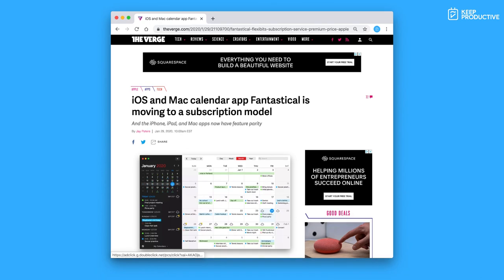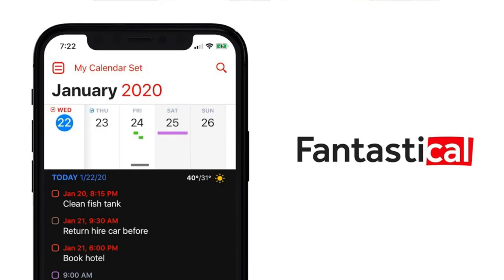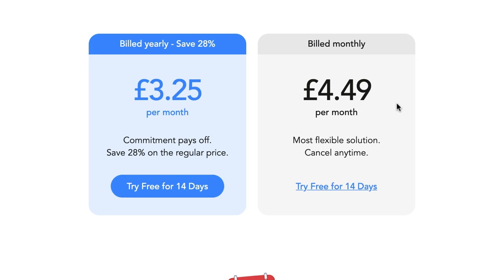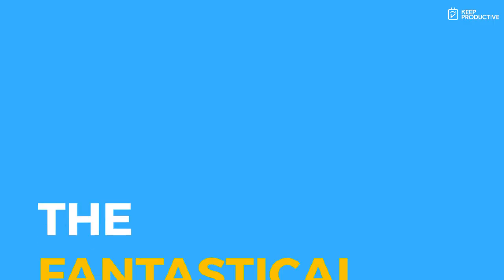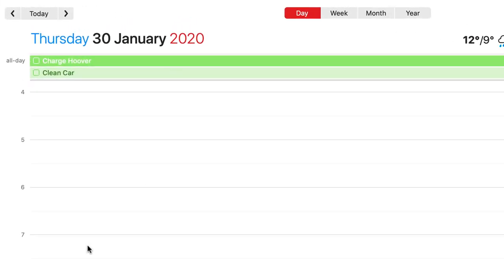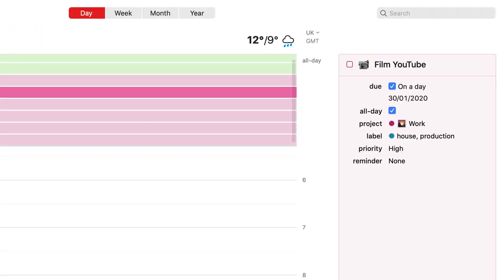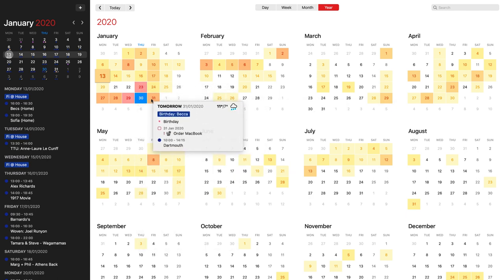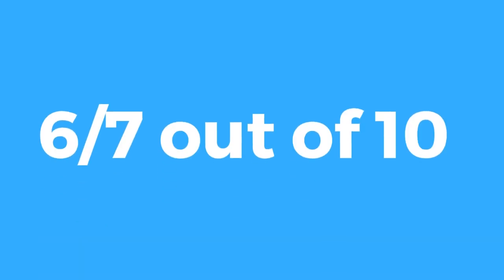Fantastical 3.0: Breakdown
Find the best productivity tools with our Fantastical released a 3rd edition and a brand-new pricing subscription. Introducing a free version and a premium edition to the line-up. We explore the Fantastical 3 features, pricing, and more.

(January 2020)

🗂 Notion is a powerful all-in-one workspace that allows you to build your own software. Need a task manager? Or a project manager? Note-taker, Notion has it!

⛳ OUR GOAL

💸 MAKING MONEY

🎼 MUSIC USED

🌐 RELEVANT HASHTAGS